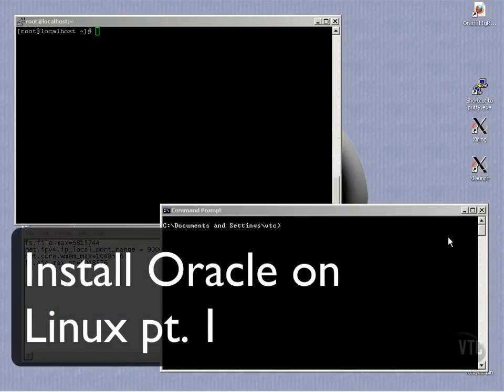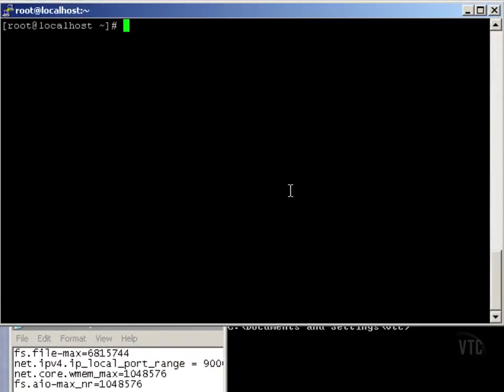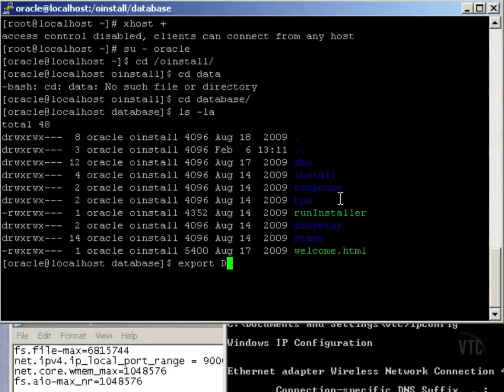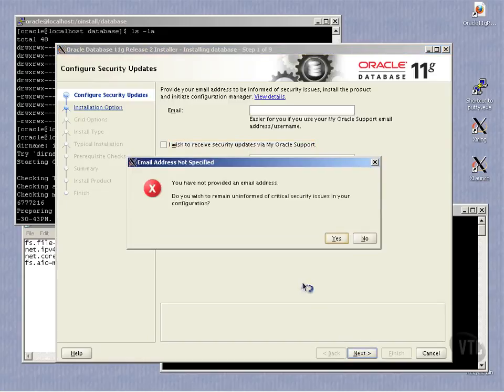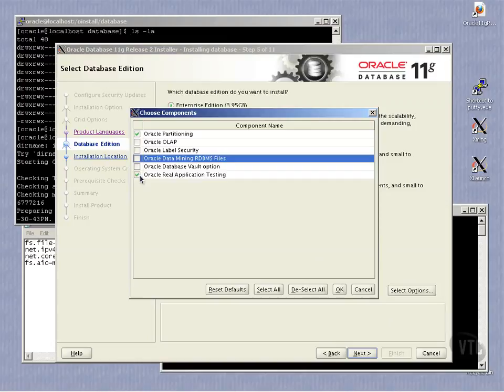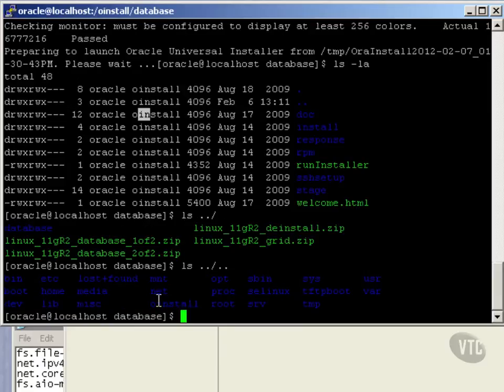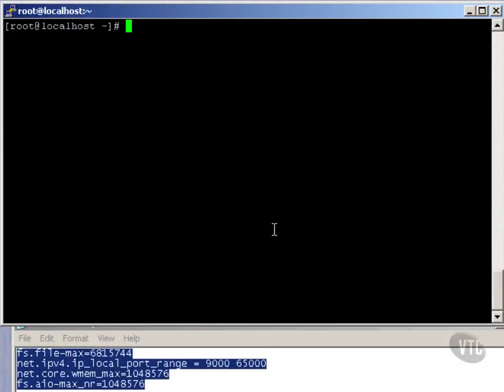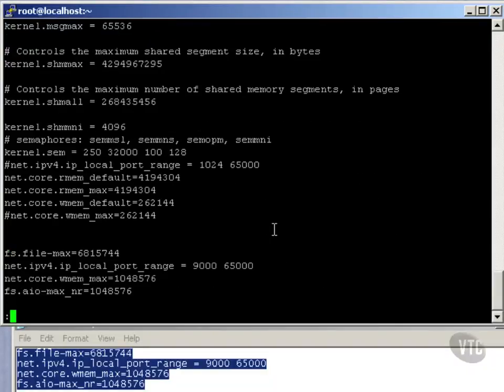9 Install Oracle on Linux pt 1